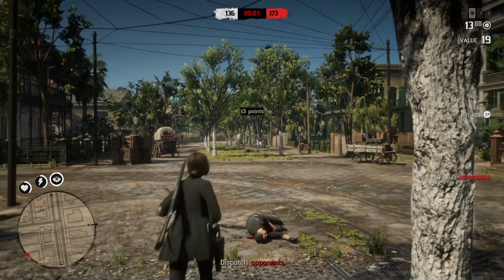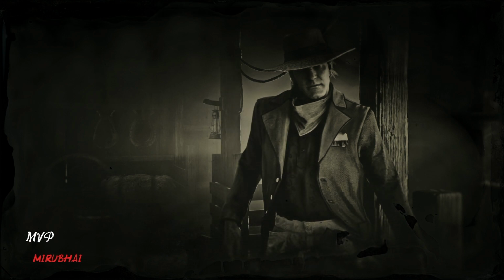Red Dead Online Summer Update Collector - ALL INFO YOU WILL NEED - RDR2 Online Summer Update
Are you as excited as I am for Red Dead Online Summer Update to come out? If you are than you need to watch this Red Dead Online Summer Update to see when it will most likely come to Red Dead Online.

►Studio Setup:
├Gigabyte GeForce GTX 1080 G1 Gaming 8G
├Intel Core i9-9900K Processor 5.0 GHz
├CORSAIR H100i RGB PLATINUM Liquid CPU Cooler
├Corsair Vengeance RGB PRO 32GB x 2
├Seagate Hard Drive 8TB x 2
├Samsung 860 EVO 2TB SSD x 2
├CORSAIR AX860 Power Supply
├GIGABYTE Z390 AORUS PRO WiFi
├Corsair ML120 PRO Fans x 3
├CORSAIR Crystal 570X RGB Mid-Tower Case
├Rode NT-USB Microphone
├Dell Ultra HD 4K Monitor x 3
├Xbox One X
├Samsung 43" 4K UHD TV
├Elgato Stream Deck
├Elgato Game Capture HD60
├Razer BlackWidow Tournament Edition Chroma Gaming Keyboard
├Razer Naga Trinity - Chroma Gaming Mouse
├Razer Firefly Chroma Mouse Mat